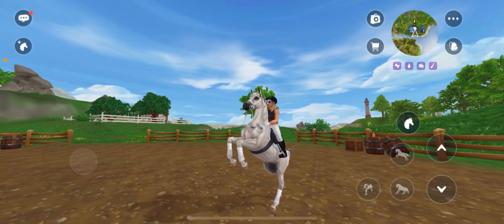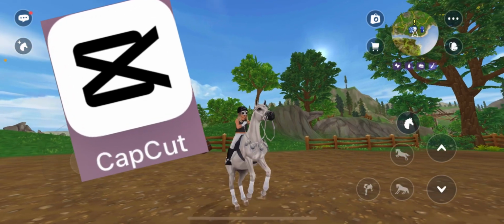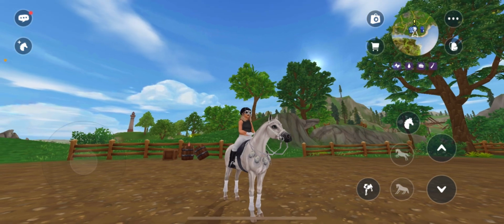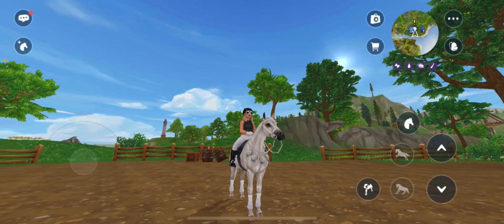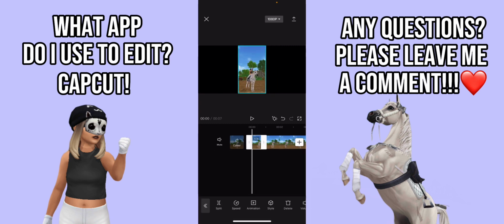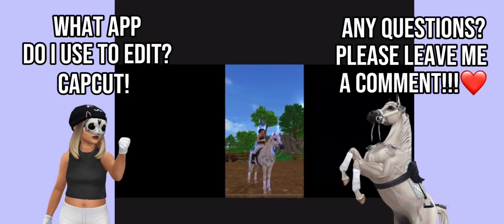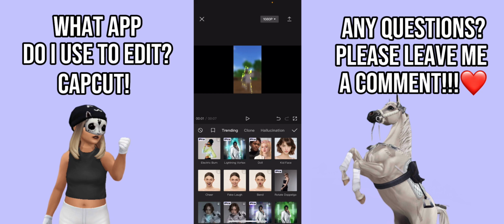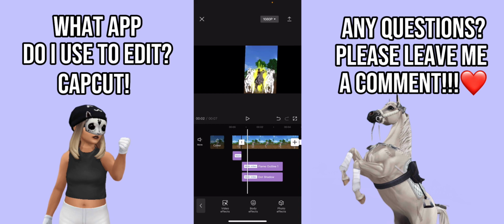My Sso *EDITING TIPS & TRICKS*In Star Stable!😀 / Star Stable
Hello Everyone! Today I am going to show you guys my editing tips and tricks and what editing app I use!! If y’all have any more questions leave me a message in the comments!!😀💖